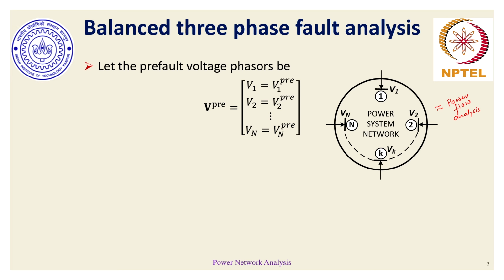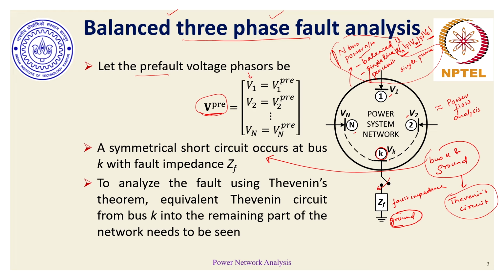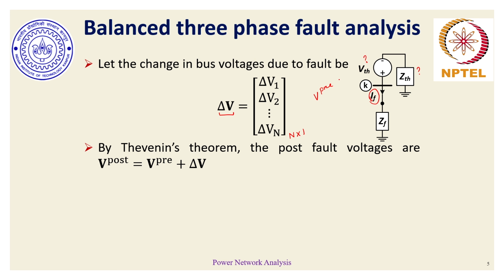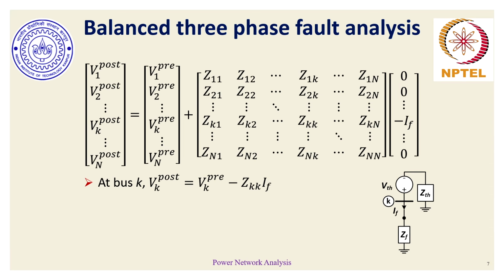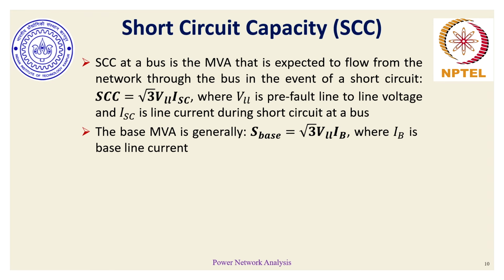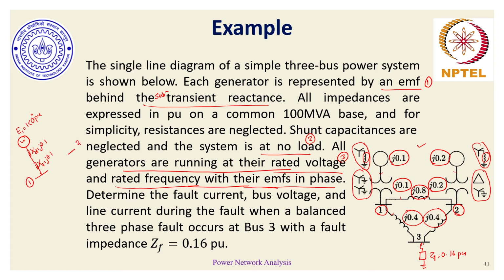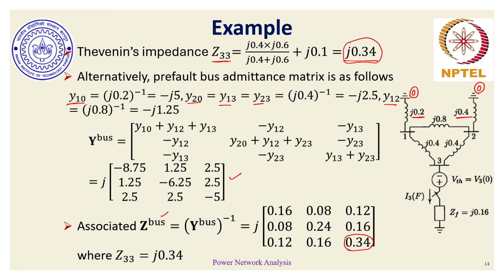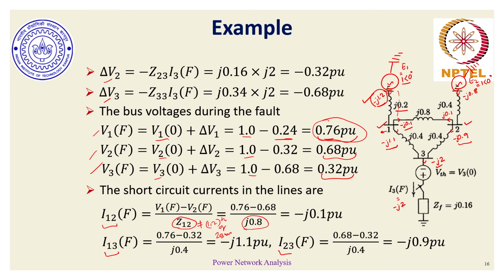Lecture 46: Fault Analysis-Balanced fault analysis